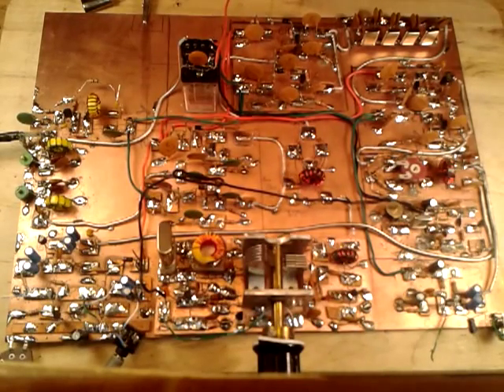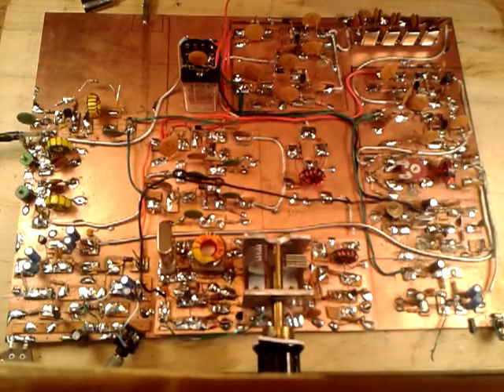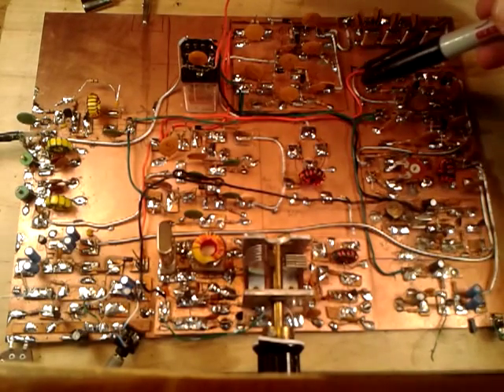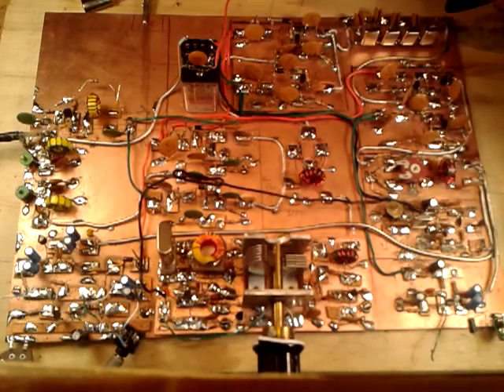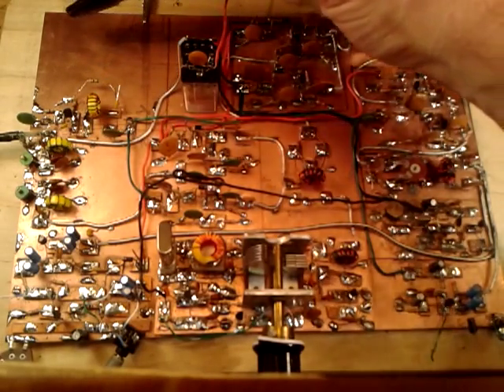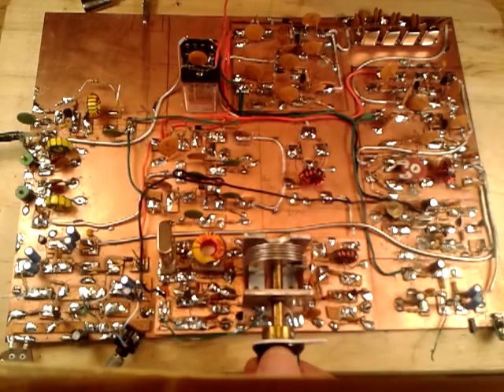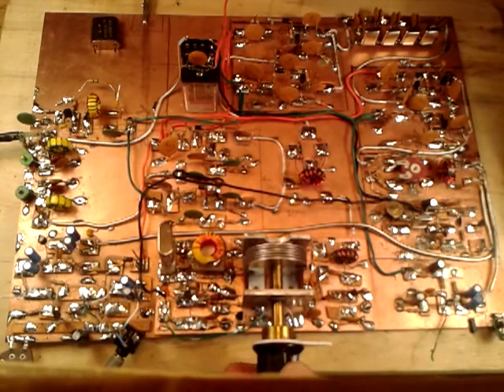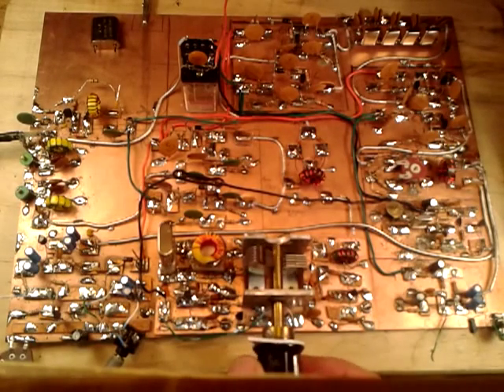BITX 17 Transceiver -- Scratch Built, Manhattan Style in 2013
A video tour of my version of the world famous BITX20 Single Sideband Amateur Radio transceiver.

Build one yourself!